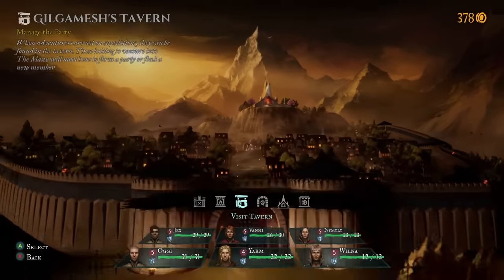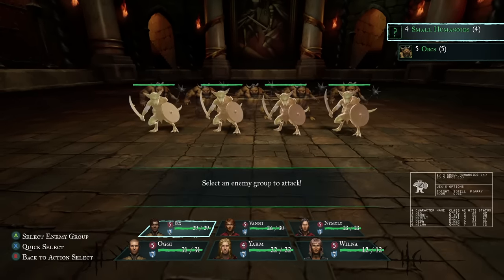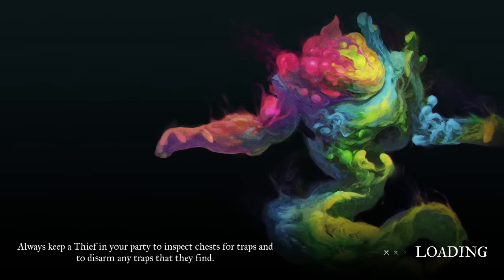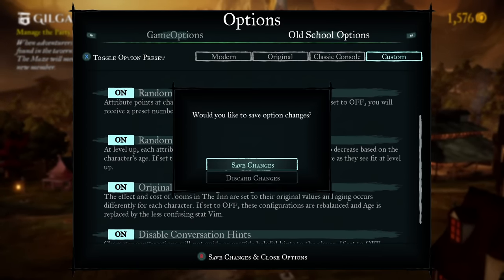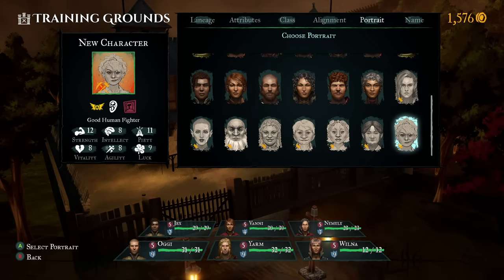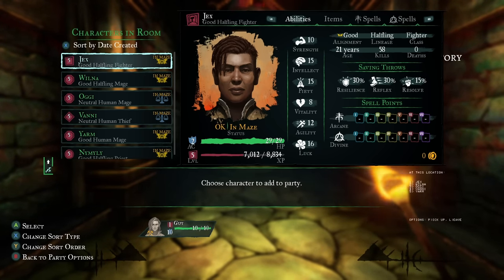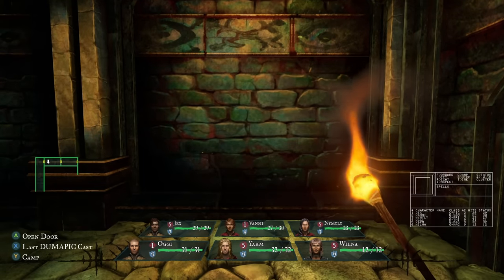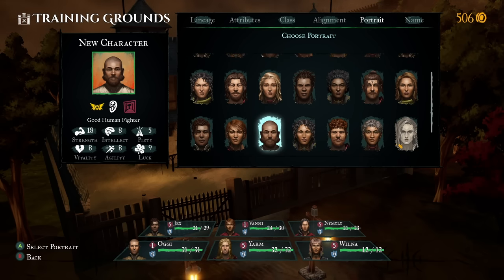First Impressions (Early Access) - Wizardry Proving Grounds of the Mad Overlord (2023 Remaster)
After 40+ years, Digital Eclipse is taking a crack at a remake / remaster of the original Wizardry for the Apple II.  What's the early access version like?

At time of recording the game's on Steam and GOG.  I'm playing the Steam version here.